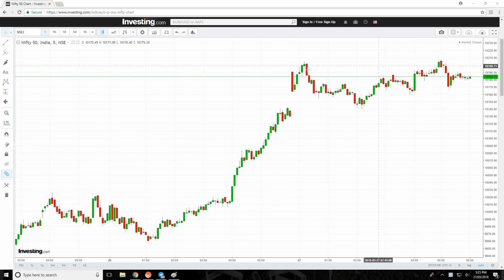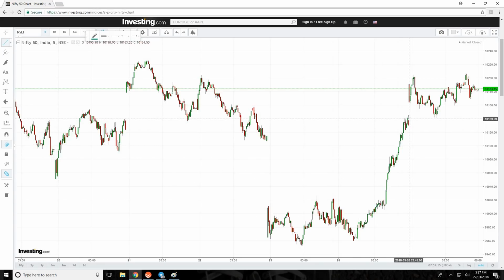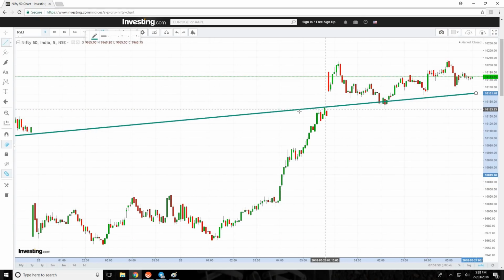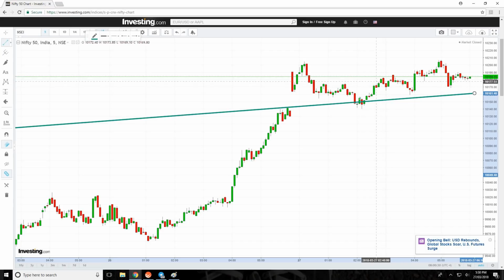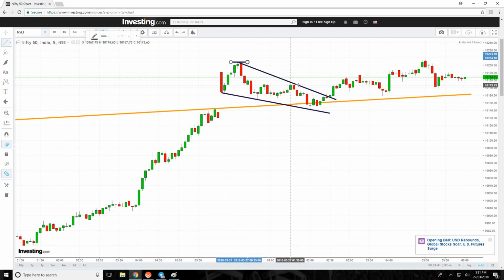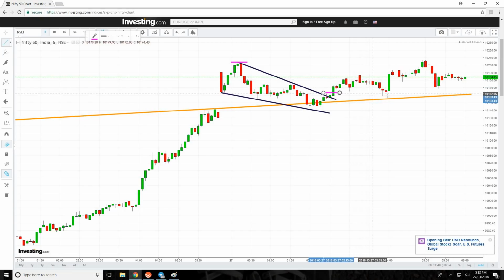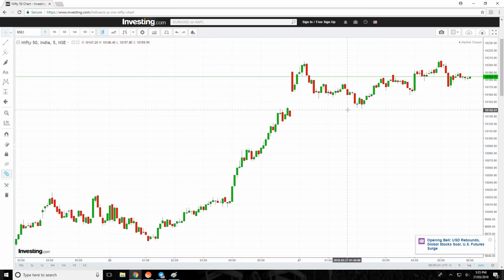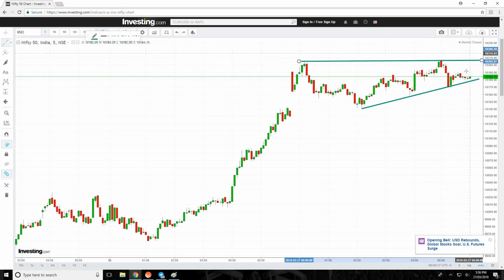#5 27 MARCH NIFTY INTRADAY ANALYSIS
Sharing my Intraday analysis on Nifty. Watch how I view and analyze Nifty to make profits Intraday!